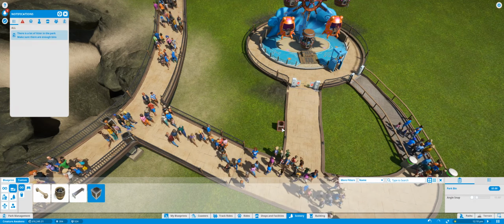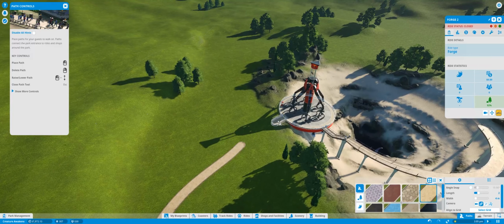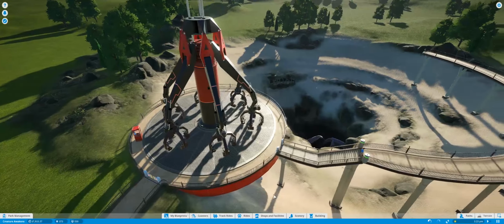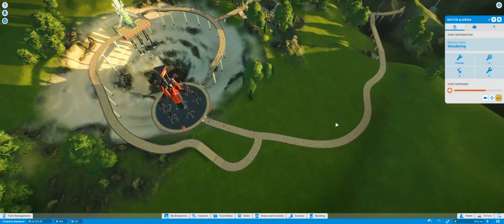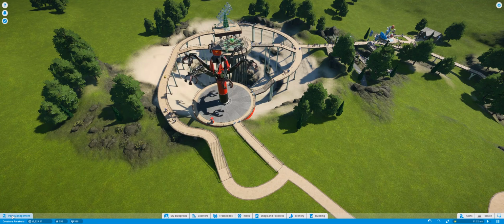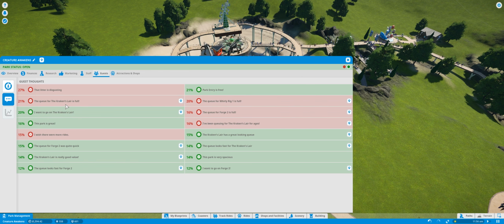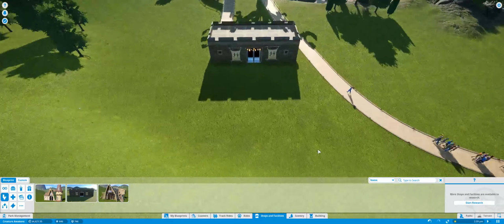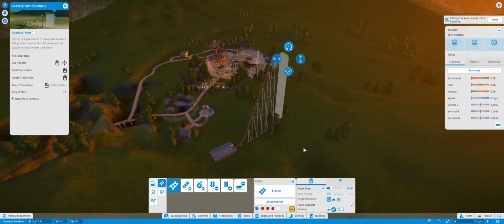Nox Plays... Planet Coaster: Career Mode | #2: Creature Awakens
Something creepy this way comes!